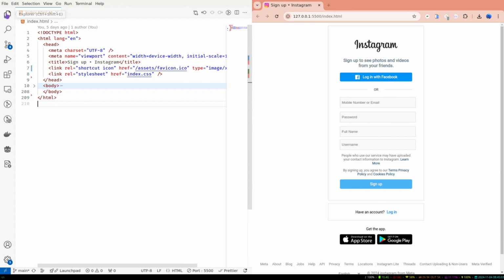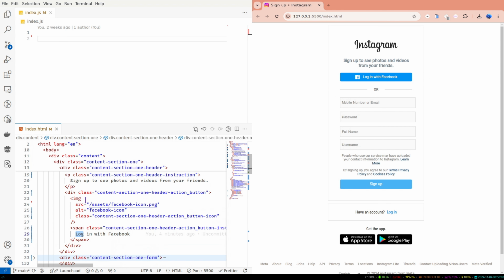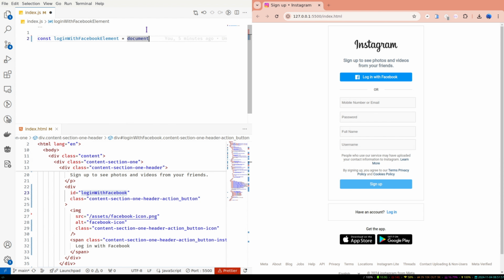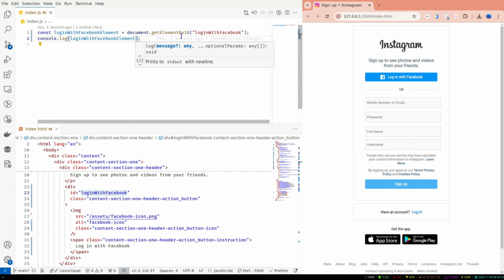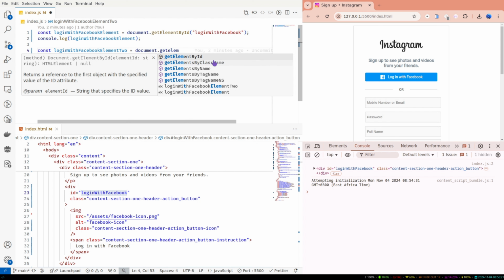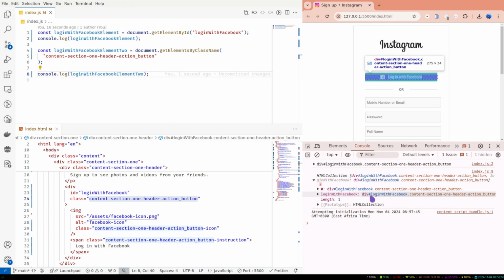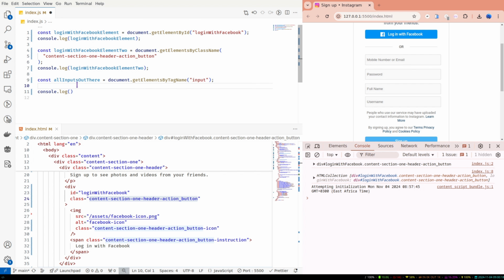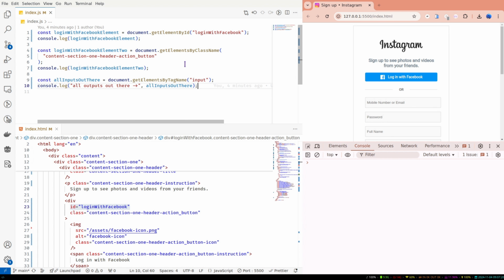HTML + JavaScript + CSS | Building Instagram Signup Page - Select HTML Elements In JavaScript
User interactivity is one of the most important things when it comes to creating usable Web applications and Web pages.

In this JavaScript mini-series, we will begin by seeing how we can select html elements using JavaScript, before we can begin interacting with them.

Breakdown:

00:00 - Introduction
00:30 - How To Add A JavaScript File Into HTML
02:23 - Select HTML Element In JavaScript Using ID
06:06 - Select HTML Element In JavaScript Using Class Name
08:36 - Select HTML Element In JavaScript Using Element Tag Name
11:00 - Conclusion